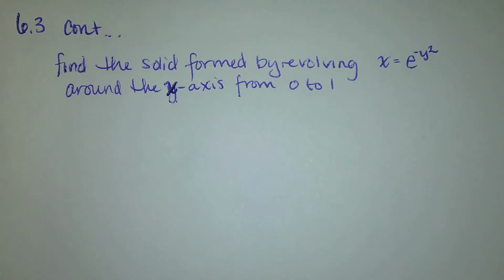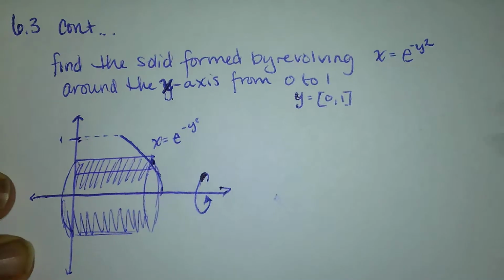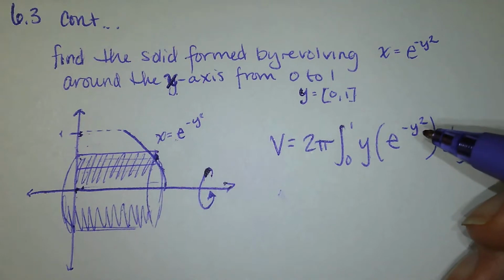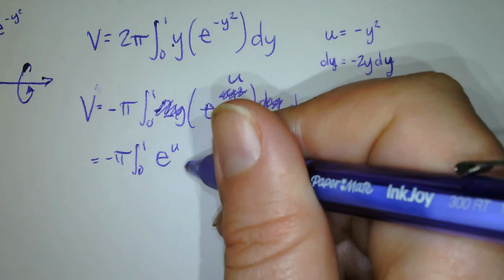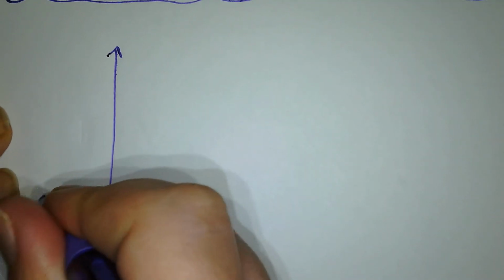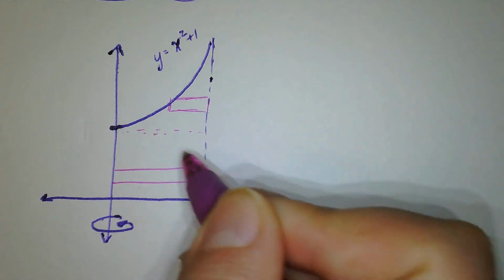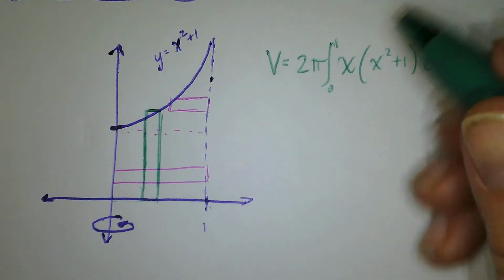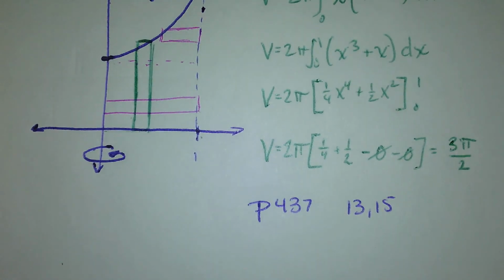Calc 6.3 Part 2